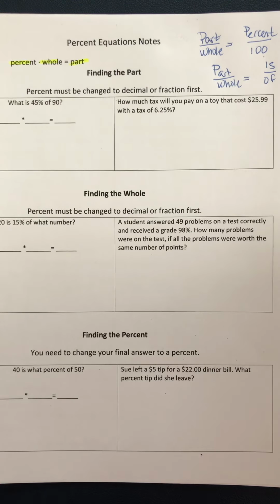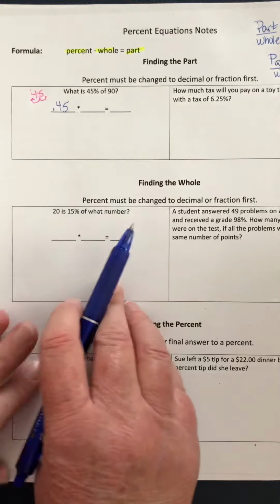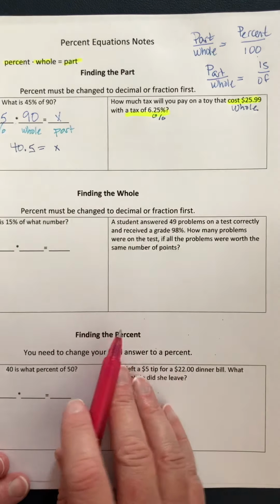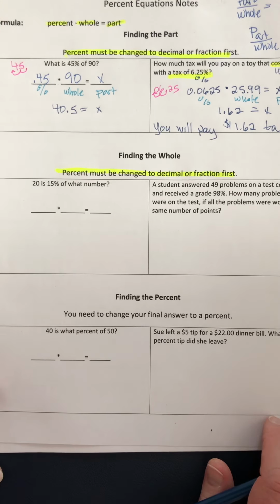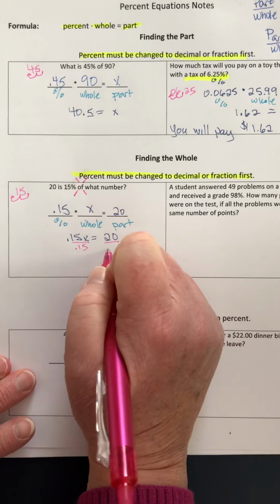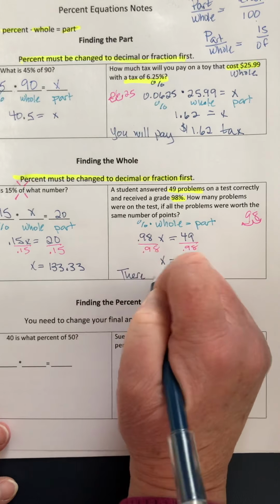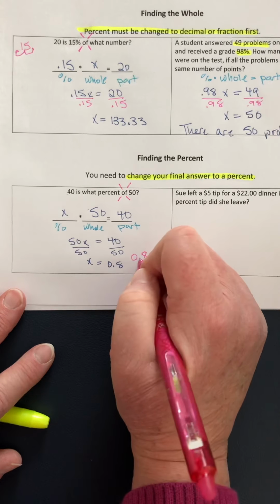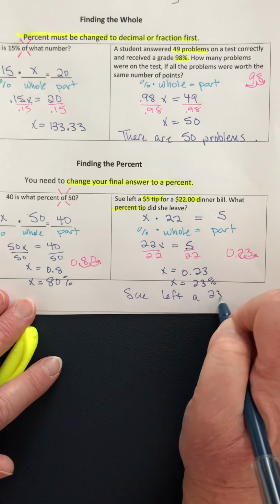Percent Equations Notes